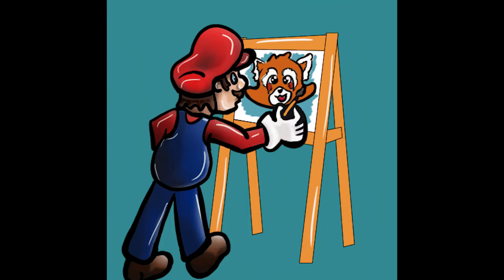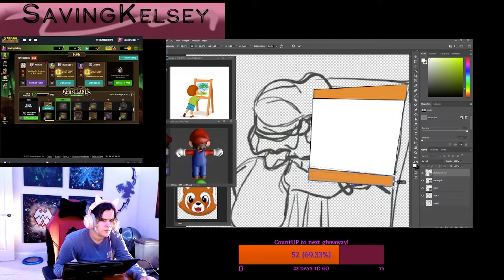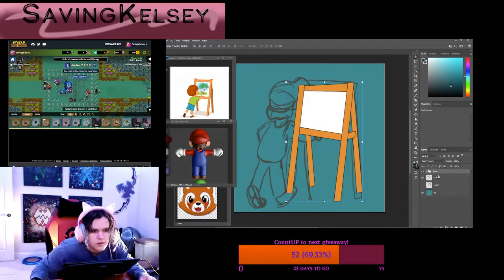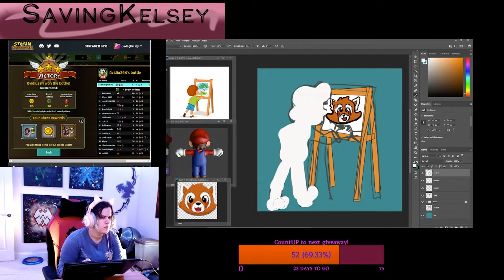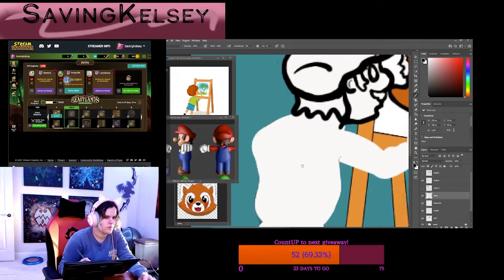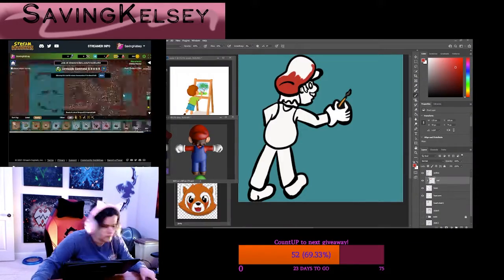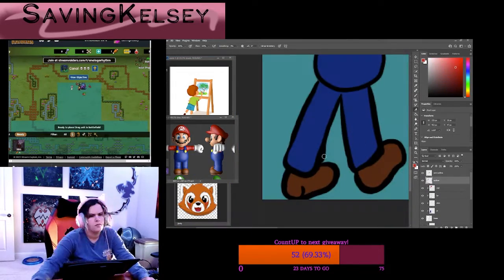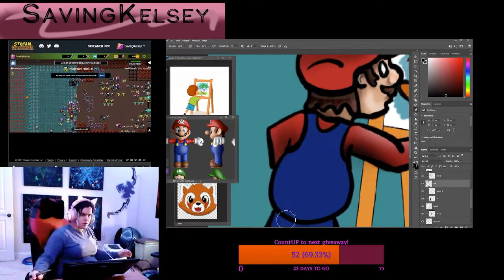Photoshop Animation Commentary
This is my sixth drawing in photoshop with a HUION tablet. I do these giveaways for each 25 follower goal I meet to practice! I am enjoying learning.